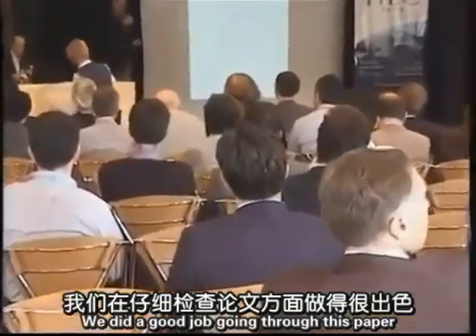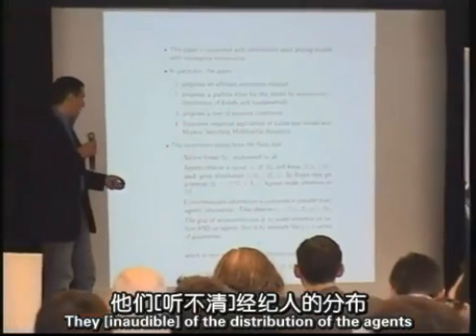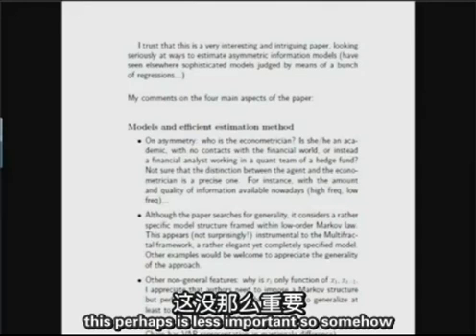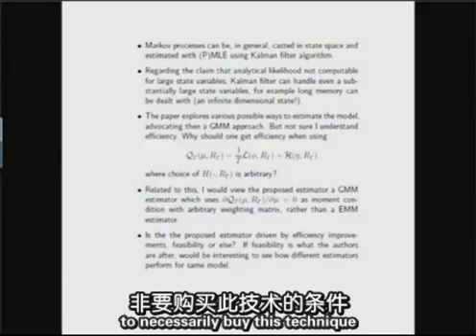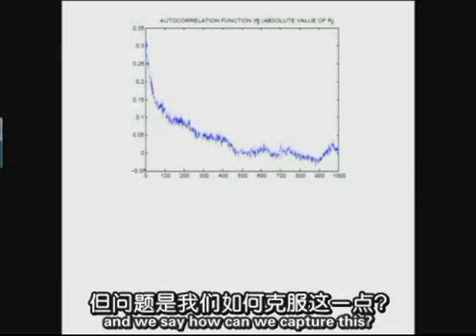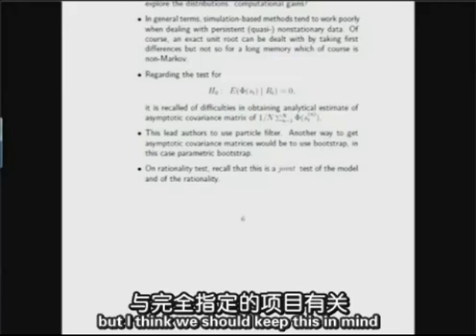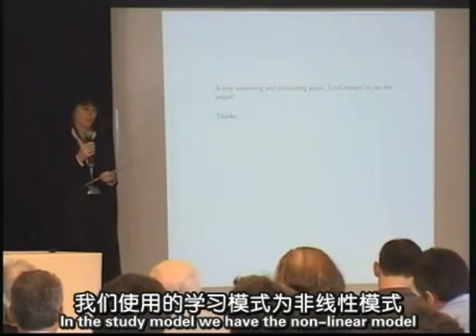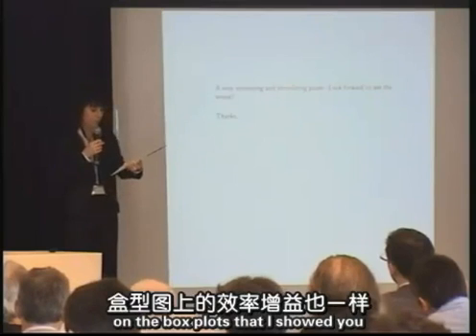【巴黎高等商学院HEC】金融与统计学：3 推断的有效模式